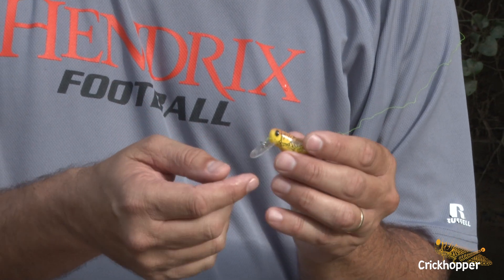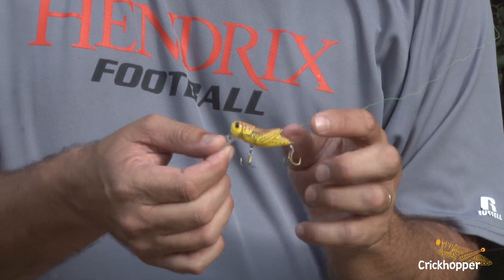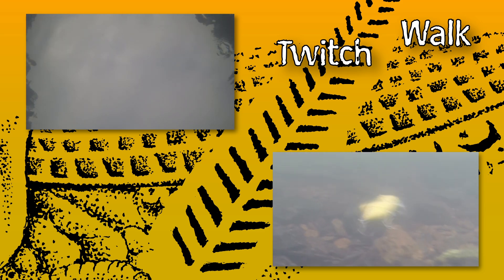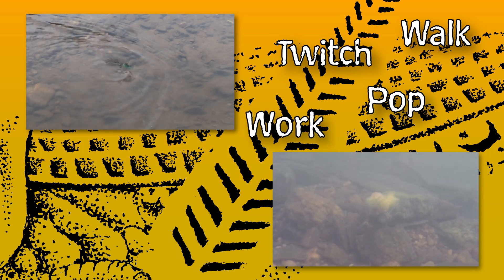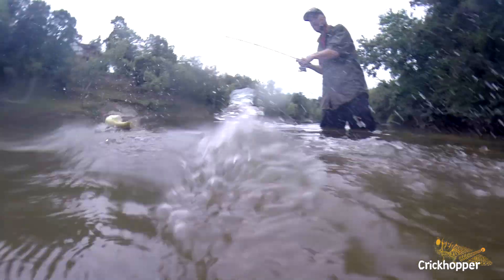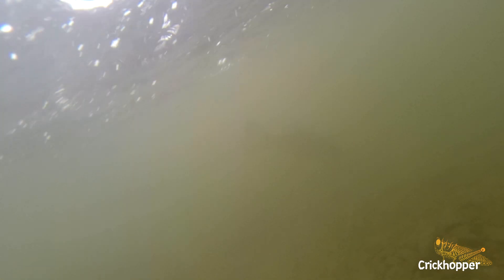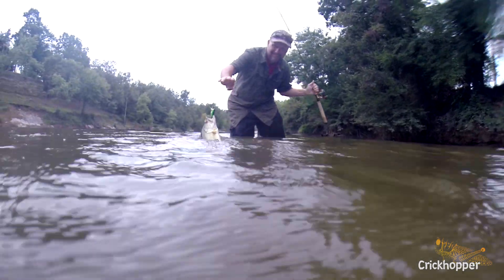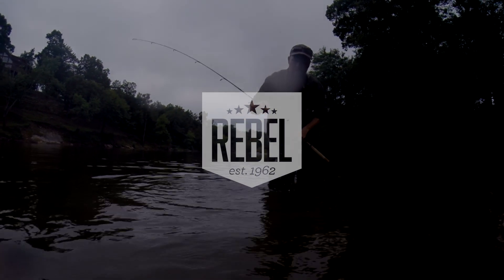Rebel Crickhopper HowTo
How to fish the Rebel Crickhopper